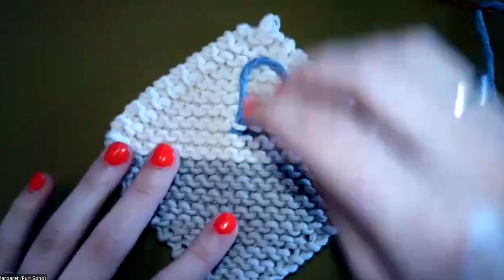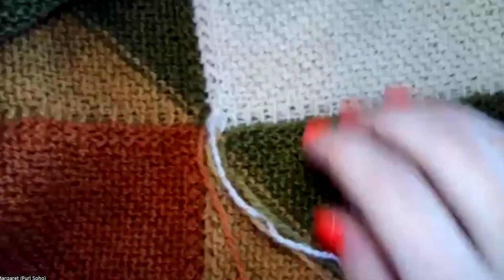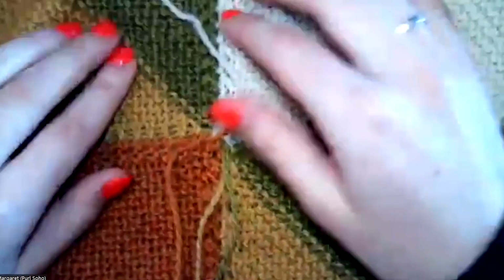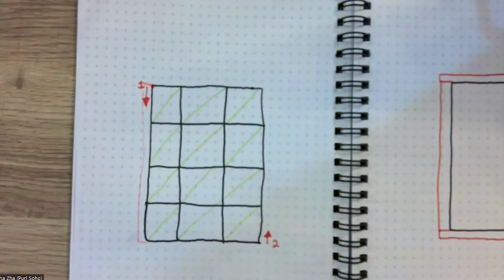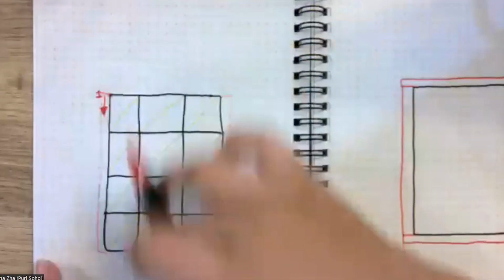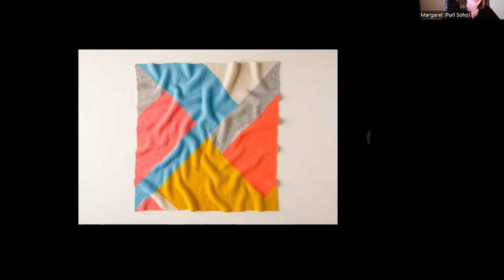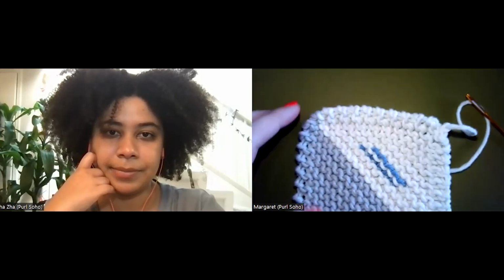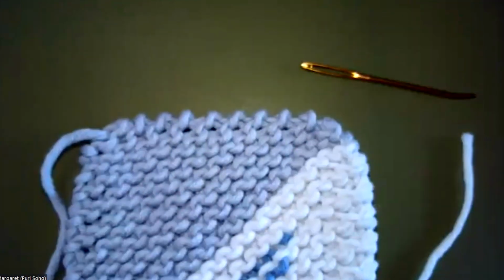Purl Soho's Prism Blanket KAL: Zoom + Knit Recording - May 1st, 2023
In this recording of our last Zoom + Knit for the Prism Blanket Knit-Along, we celebrate reaching the end of our KAL journey, announce the grand prize giveaway winners, and offer some ideas for your next project! We also answer any lingering questions and get a chance to see some super beautiful finished blankets. Enjoy this informative celebration with fellow Prism Blanket knitters as we wrap up our Prism Blanket KAL!

CATCH UP WITH OUR PREVIOUS ZOOM + KNIT!

TIMESTAMPS + TUTORIAL LINKS:
0:00 Begin
6:08 Insight from the Prism Blanket designers, Joelle Hoverson and Gaby Bush!
11:30 Weaving In Your Ends
23:02 Modification ideas
28:27 How to add a border
33:43 Ideas for what to knit next
39:20 Giveaway Winners
45:00 Q+A
53:27 Show + Tell
1:05:10 Wrap Up